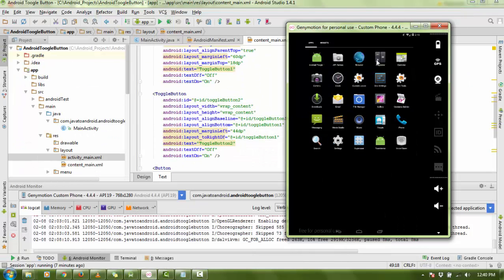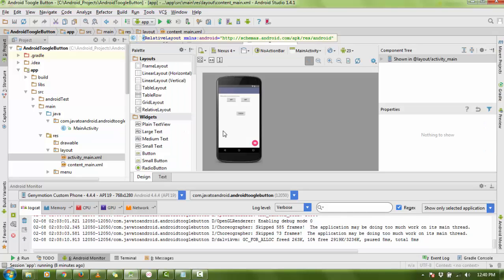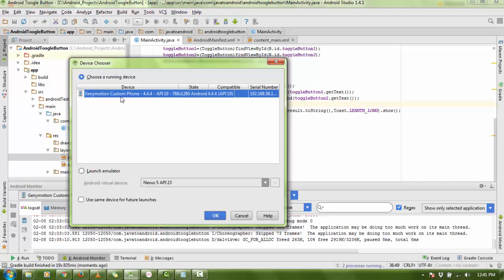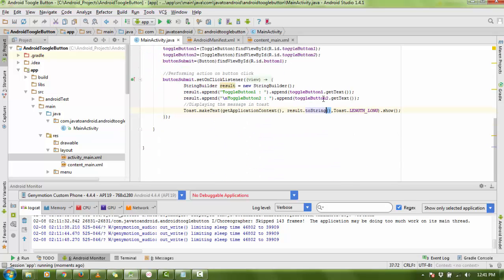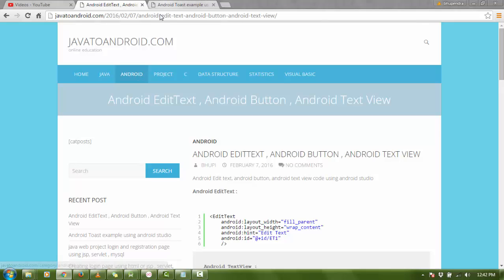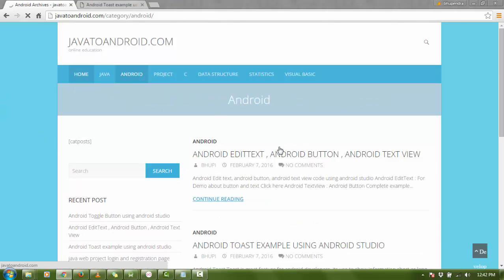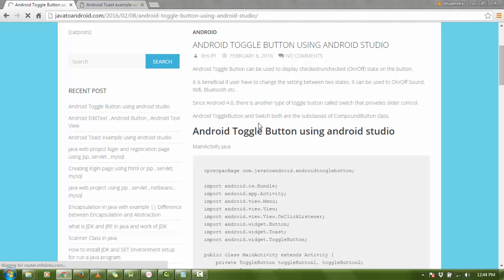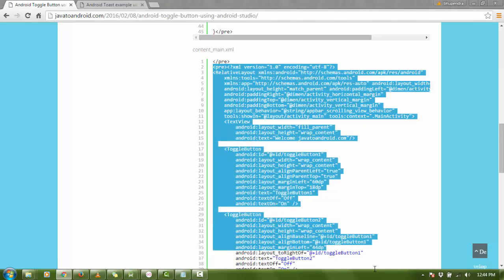Android project using android studio Toggle Button